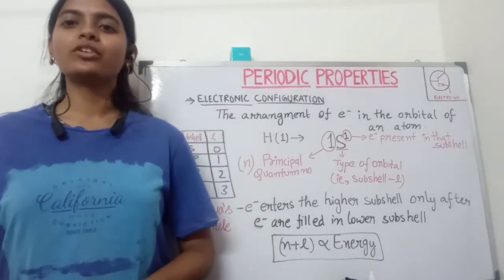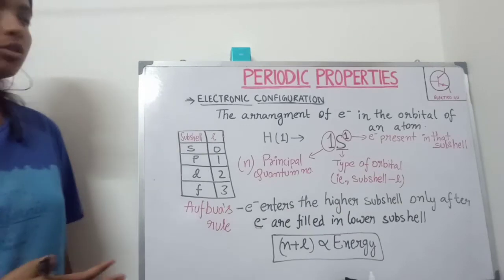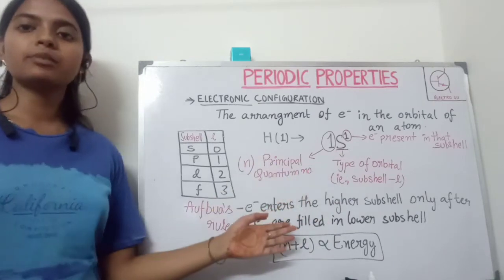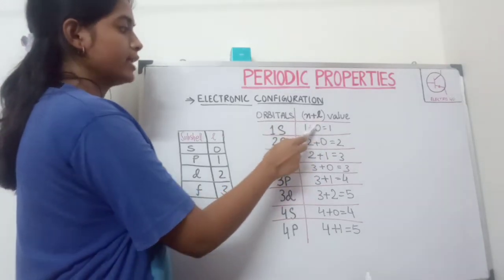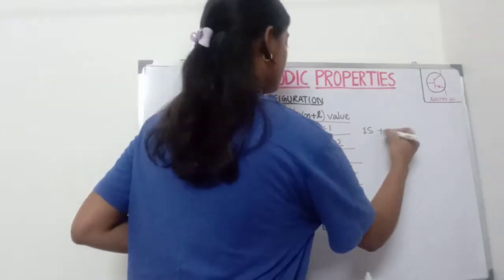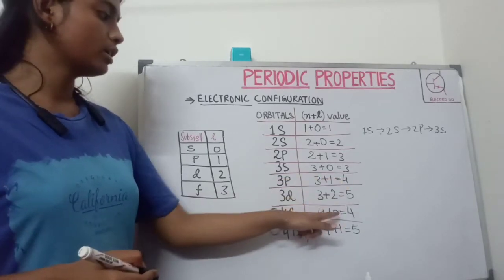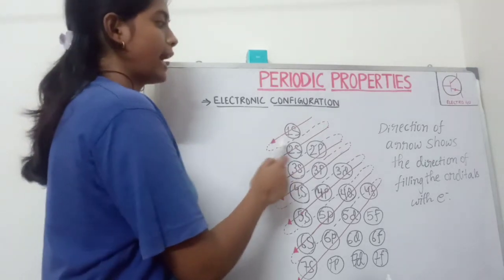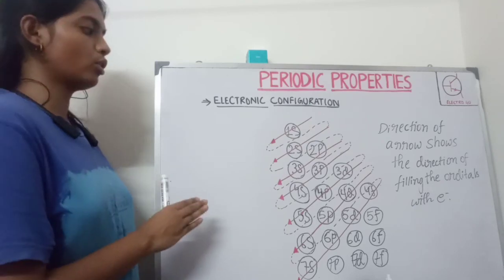Electronic Configuration By Khusboo Kumari Part-1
Electronic Configuration
Aufbau principle
Electronic configuration tips
Azimuthal quantum number
Electronic configuration in english
Electronic configuration in hindi
Aufbau principle in english
Aufbau principle in hindi
Azimuthal quantum number in english
Azimuthal quantum number in hindi

videos Description
Our channel brought you about brief information about Engineering chemistry and learn  with Er.khusboo kumari by  Eelectro4u.in

👉 Theory prepared by:- Er.khusboo kumari
👉 Describe by:-Er.khusboo kumari
👉 join Google class for the test :-

👉Thumbnail Designed By:- Bandey Srivastav

Your Quarries
effective nuclear charge in engineering chemistry
effective charge in chemistry
effective charge in hindi
screening effect

🌀 ( playlist of engineering physics  )

🌀 ( playlist  of C-programming language  )

🌀 ( playlist  of python programming language  )

engineering Mathematics
🌀 ( playlist  of engineering Mathematic )

Basic Electrical
🌀 ( Basic Electrical lecture)

Electronic and Measurement
🌀 ( Electronic  And Electronic  Measurements  lecture)

Robotics or Projects
🌀 ( power supply  )

🌀 ( Analogue project videos )

Ardunio project
🌀 ( Ardunio Project videos)

general pc information
🌀 ( general pc information videos)
Don't Forget To ::

  ____::Follow Me On Offical Organization ::_____

Hey Guys
 This is Mr. Balmiki Kumar Mandal, I Hope You Like My Video, if You Like So Please Don't Forgot To___         : :